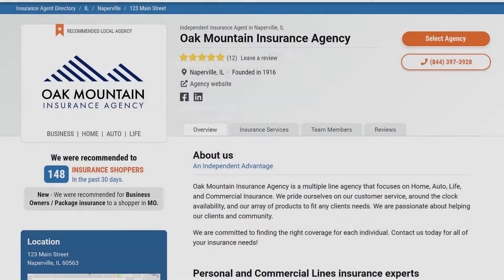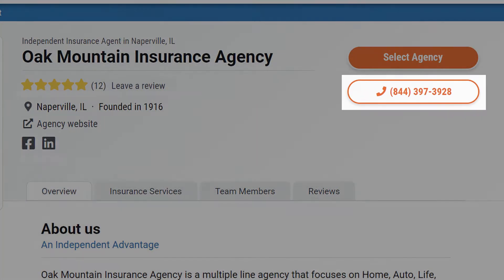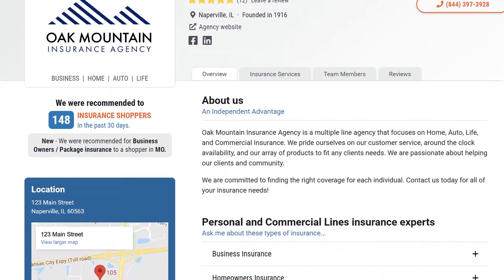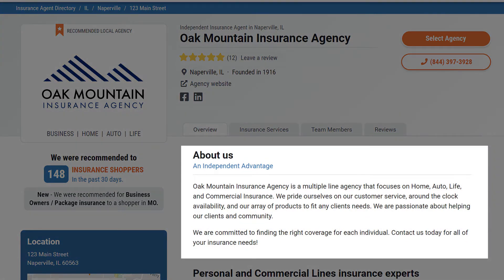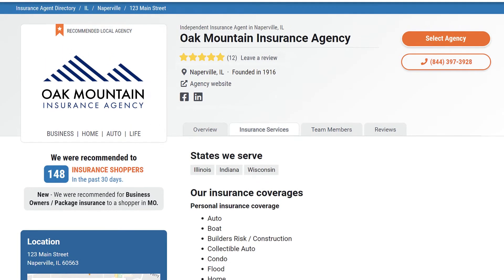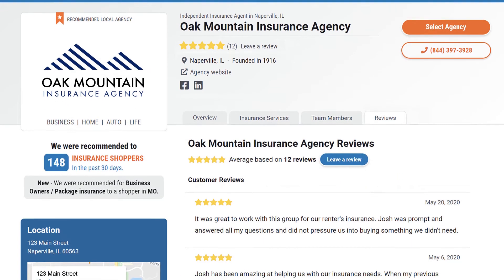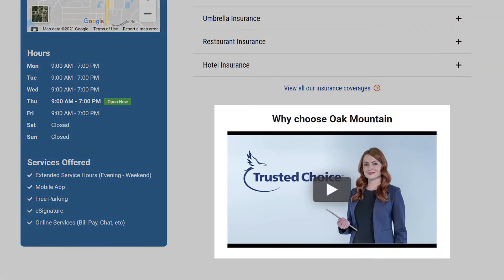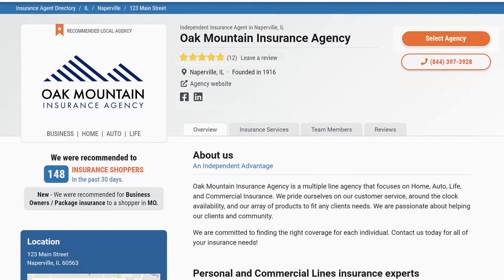Your Advantage Profile Breakdown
Take a tour through a fully-optimized Advantage profile, and see all the online-presence boosting features that help your independent insurance agency stand out online and on TrustedChoice.com.